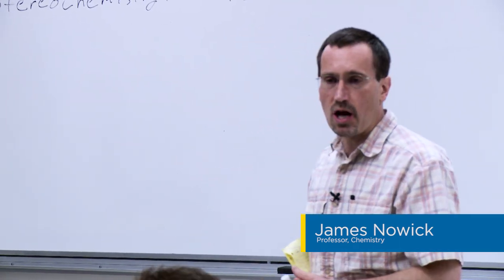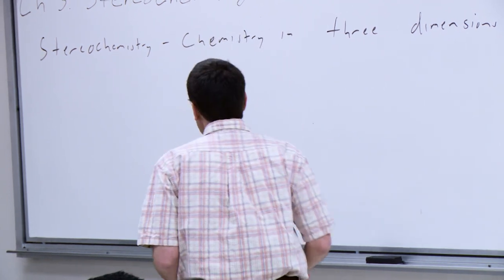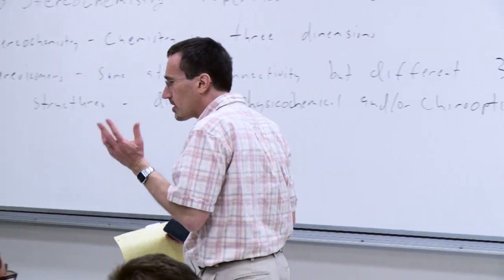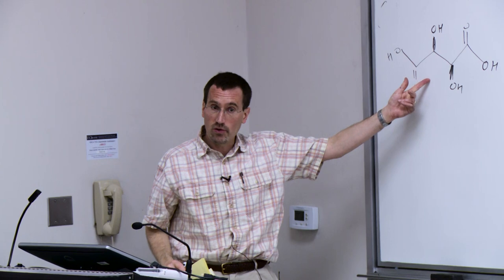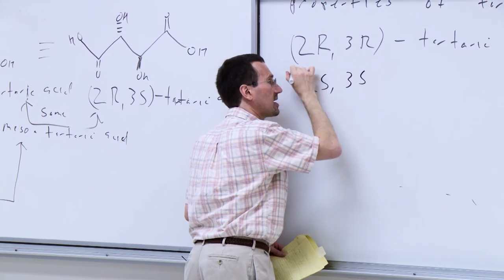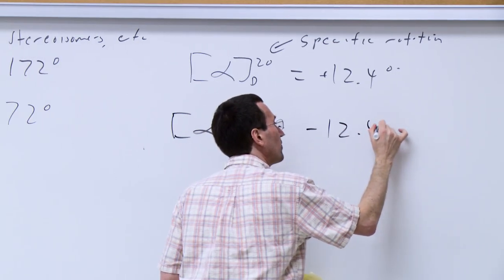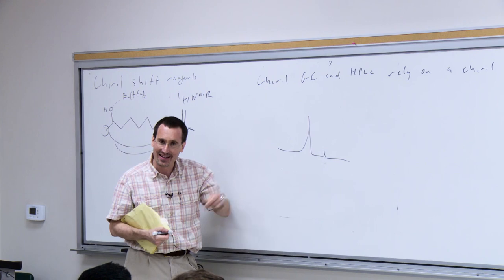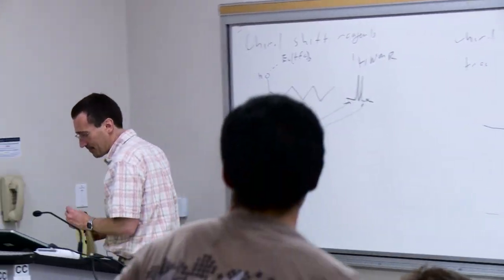Chem 125. Advanced Organic Chemistry. 4. Stereochemistry: Properties of Stereoisomers.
UCI Chem 125 Advanced Organic Chemistry (Spring 2016)
Lec 4. Stereochemistry: Properties of Stereoisomers
Instructor: James S. Nowick, Ph.D.

Description:  The course builds upon the concepts and skills learned in a typical yearlong sophomore-level organic chemistry class. Topics include: The Chemical Literature and Databases; Stereochemistry and Structural Organic Chemistry; Synthetic Organic Chemistry; Mechanistic and Physical Organic Chemistry; NMR Spectroscopy.

This video is part of a 28-lecture junior/senior-level undergraduate-level course titled "Advanced Organic Chemistry" taught at UC Irvine by Professor James S. Nowick.

Index of Topics:
0:01:52  Stereochemistry Definitions
0:04:43  Tartaric Acid
0:20:48  Properties of Tartaric Acid Stereoisomers, etc.
0:29:25  Enantiomeric Purity
0:39:02  How Do We Measure Enantiomeric Purity

Required attribution: Nowick, James S., Advanced Organic Chemistry 125 (UCI OpenCourseWare: University of California, Irvine), [Access date].